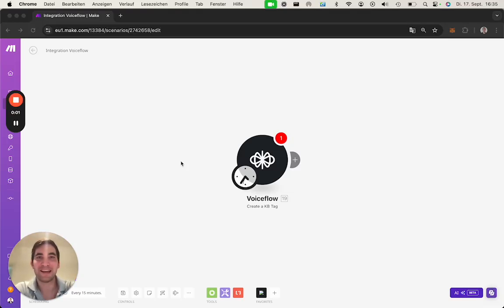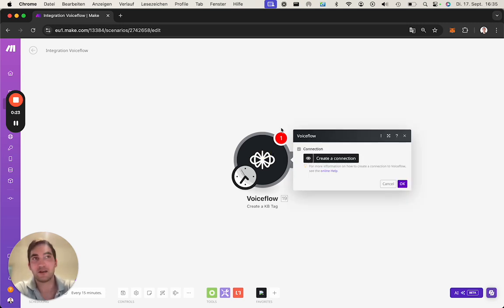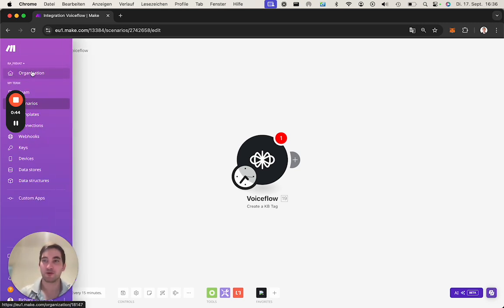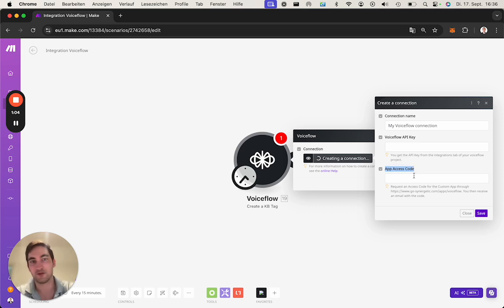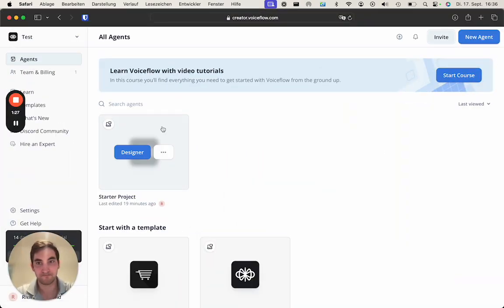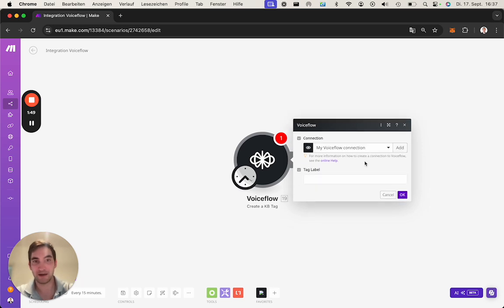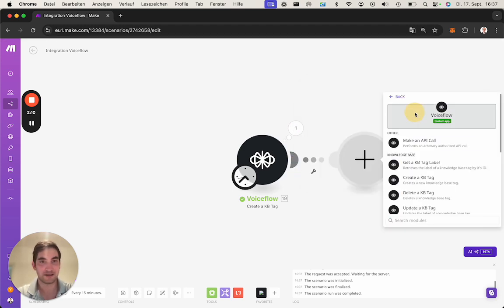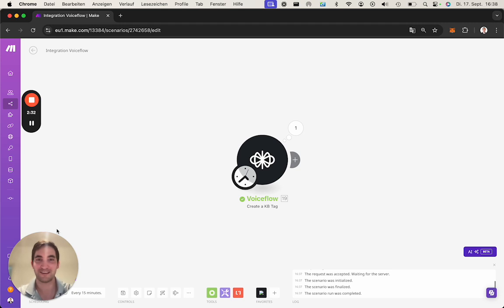How to Automate Voiceflow with Make.com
Learn how to connect Voiceflow with other Make.com apps, with our private integration. Build powerful automated workflows that save time and money — no code required.